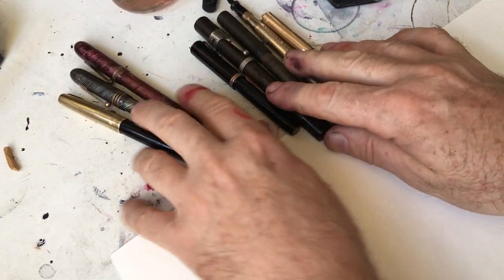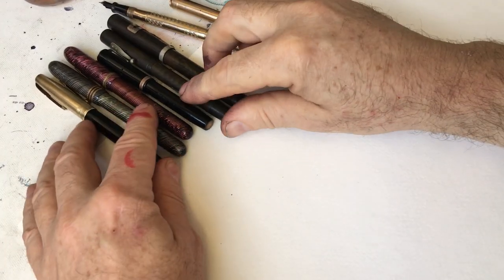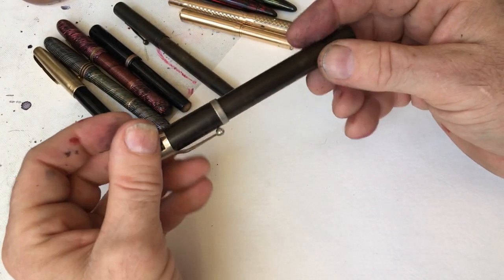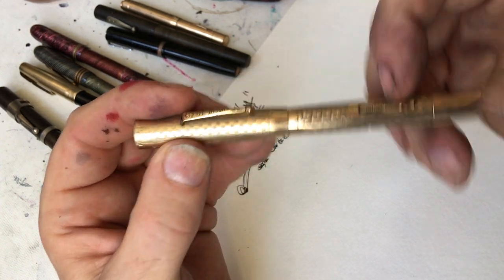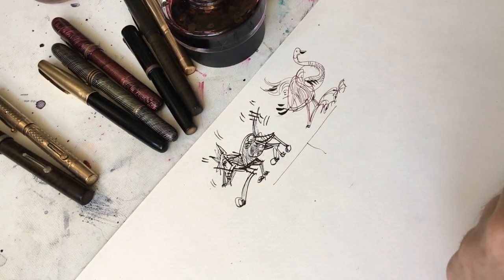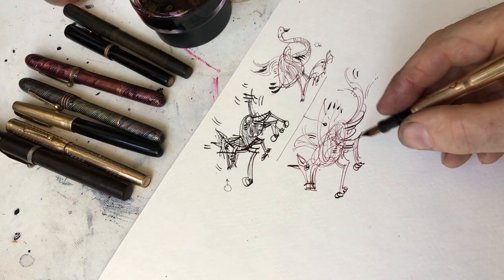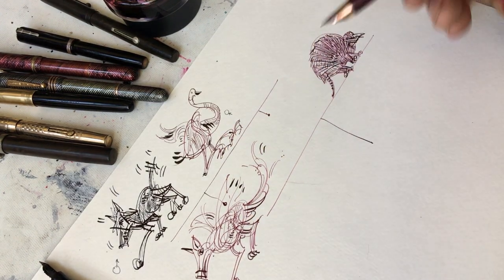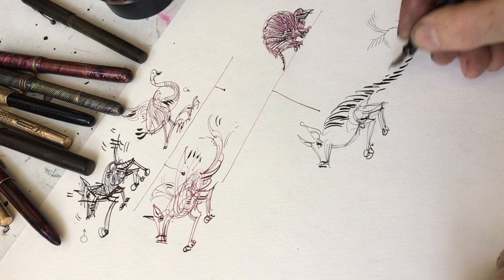Animal Husbandry, Juggling and Evolution or Intelligent Design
fountain pen drawing.